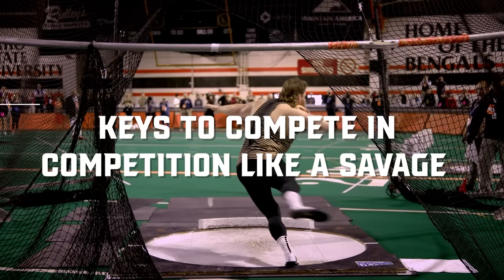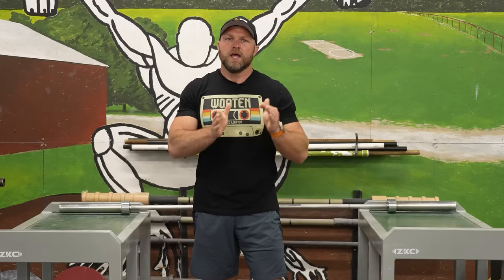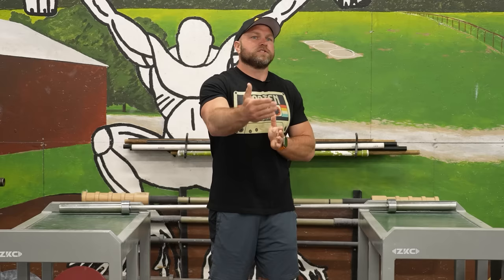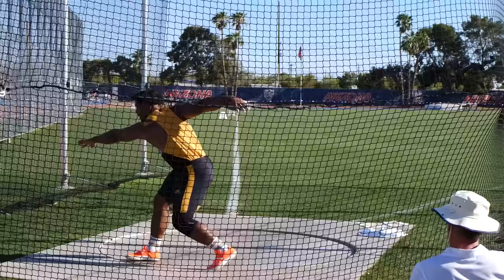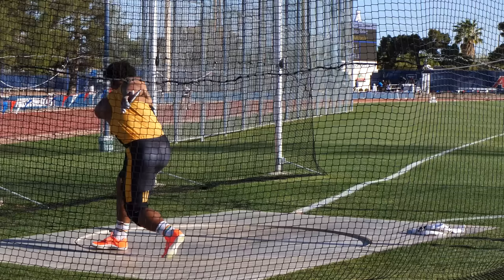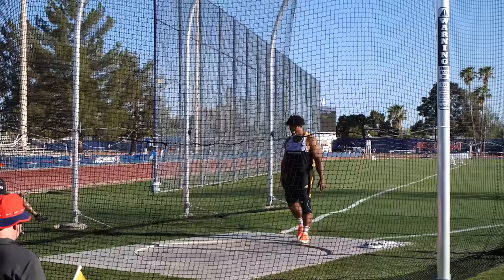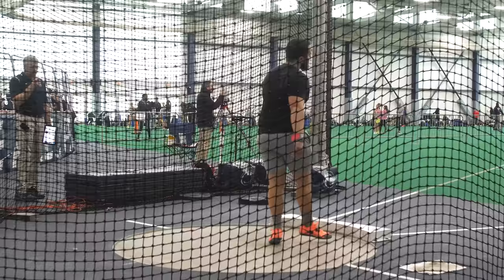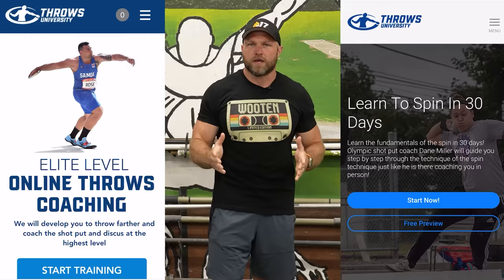How To Compete Like An ABSOLUTE Savage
These are essential tips you can use to throw like an absolute savage from Throws U Coach Dane Miller.